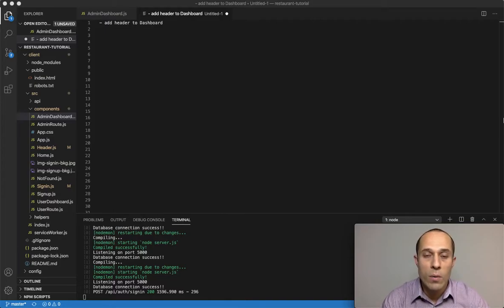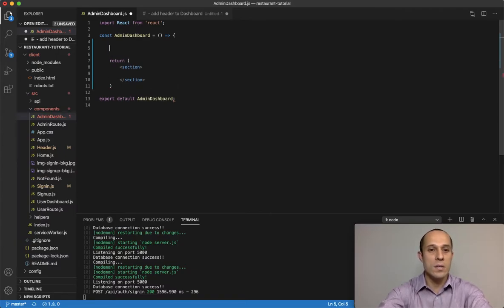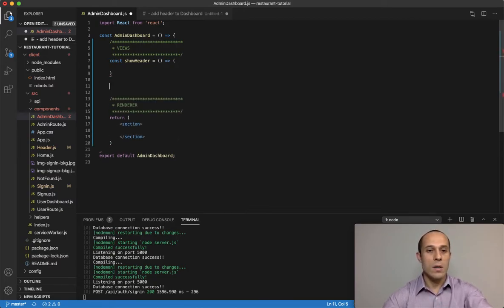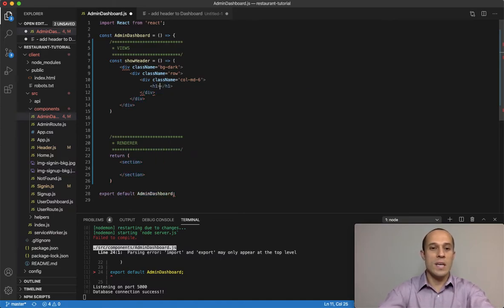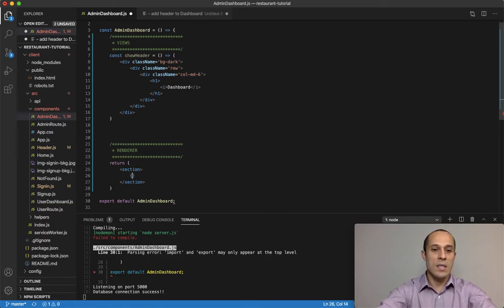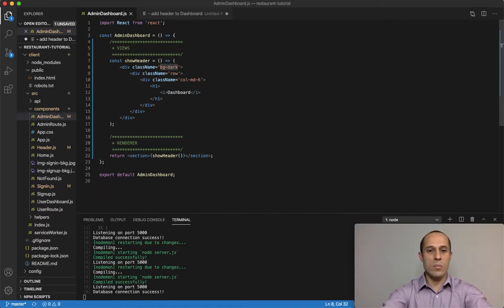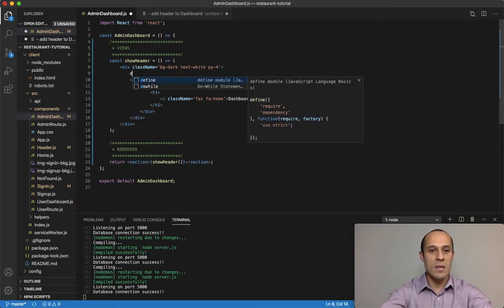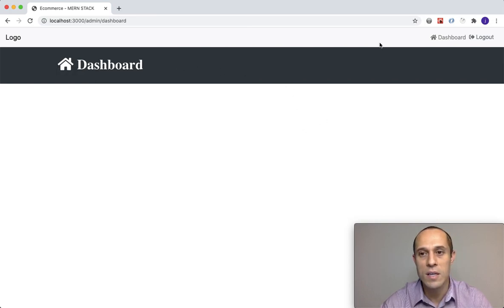[28] Add Header In AdminDashboard - Ecommerce Tutorial using MERN Stack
In this video I add a header to the AdminDashboard component.